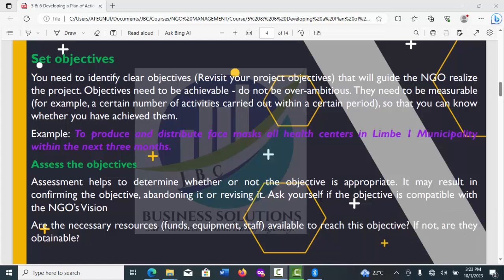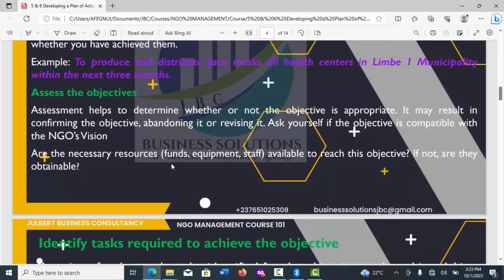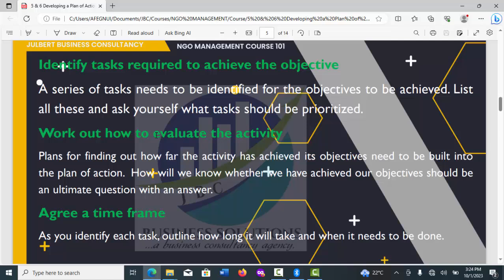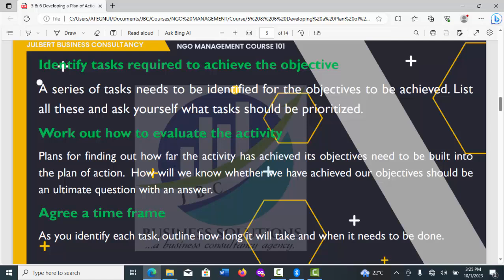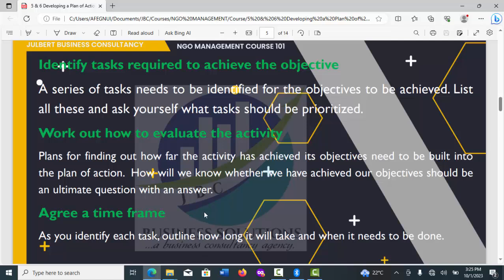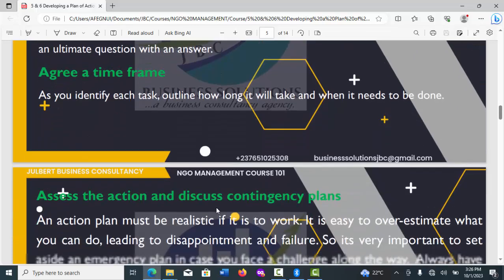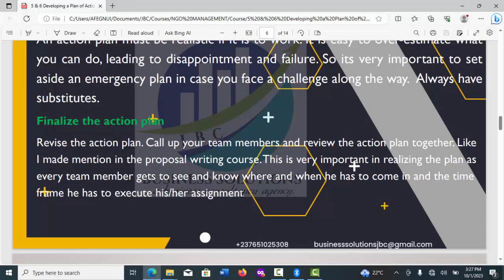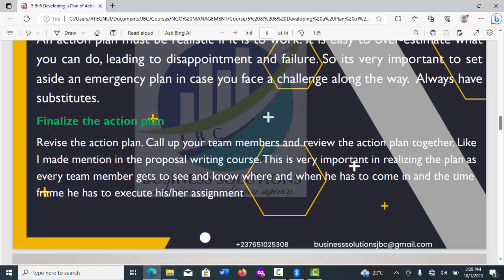Action Plan 2